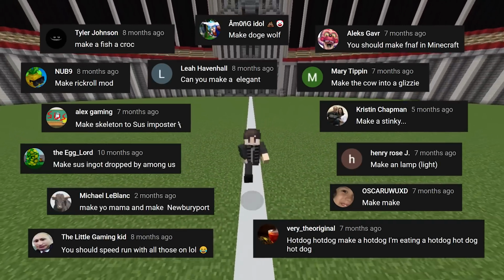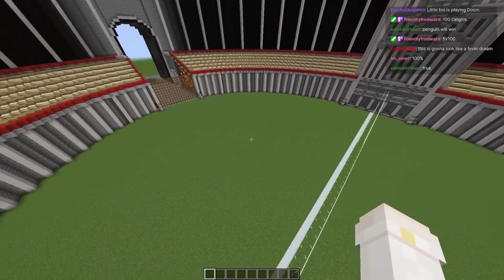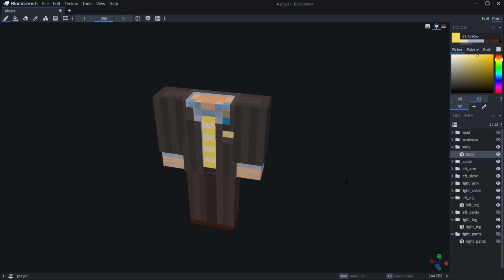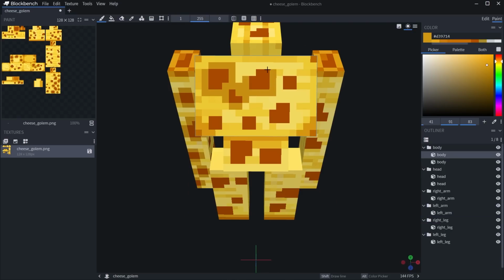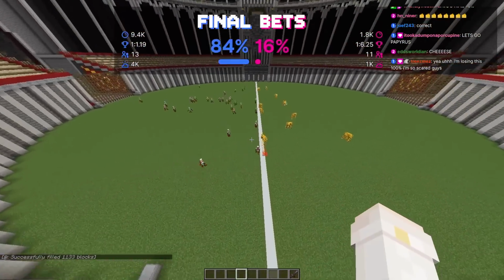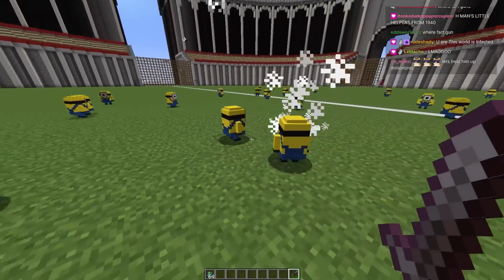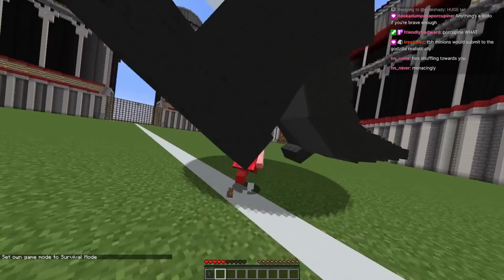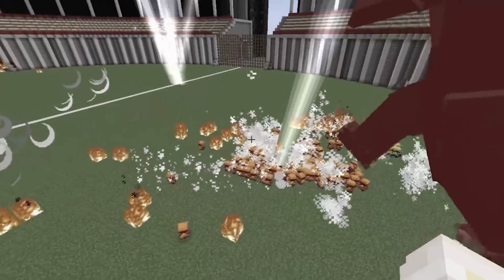I Made Your Dumb Ideas Fight In Minecraft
I used your dumb ideas to create a Minecraft tournament, and made them fight each other until only one winner stands! The final thing was pretty crazy!

edited by @friendlyfredward

00:00 Intro
00:14 Piplup VS Catgirls
2:50 Duolingo VS Saul Goodman
5:28 Cheese Golem VS Papyrus
8:49 Minions VS Godzilla